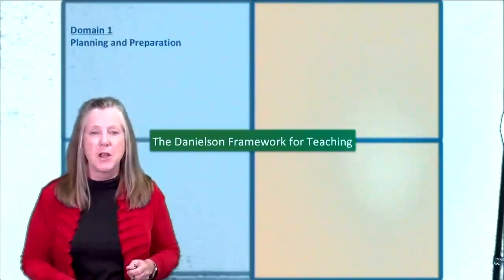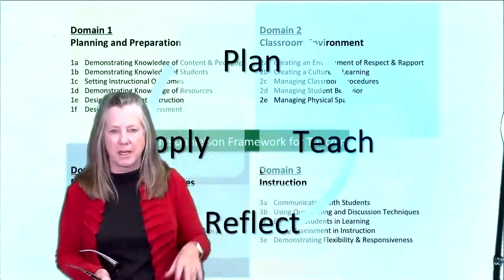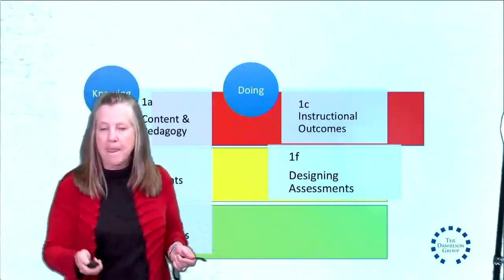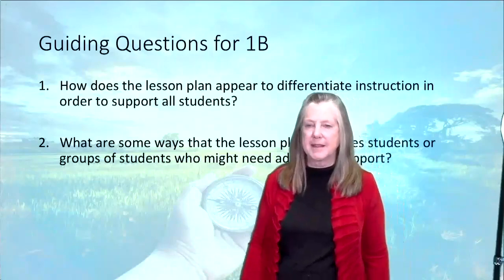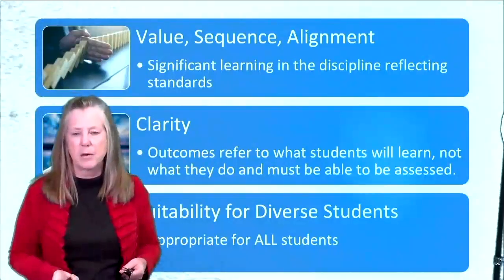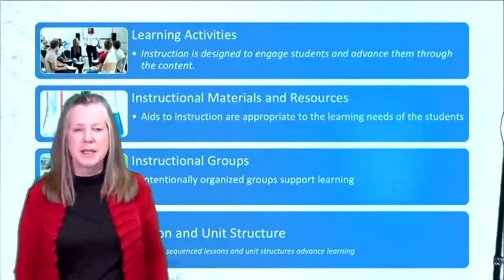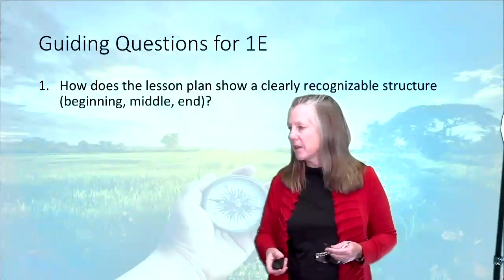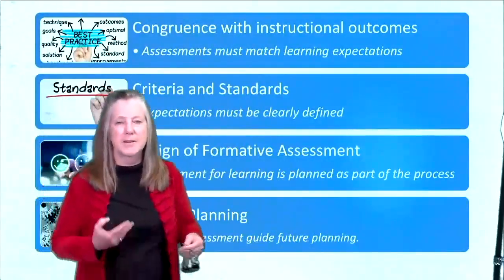Domain 1 Webinar 9 18